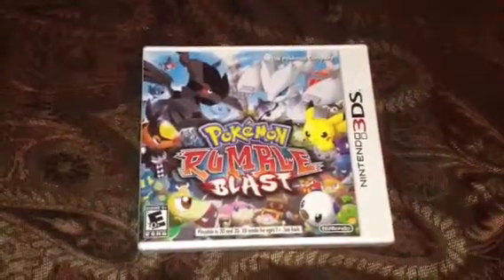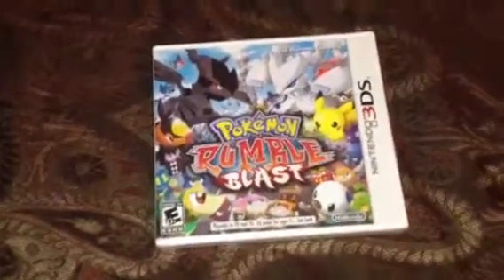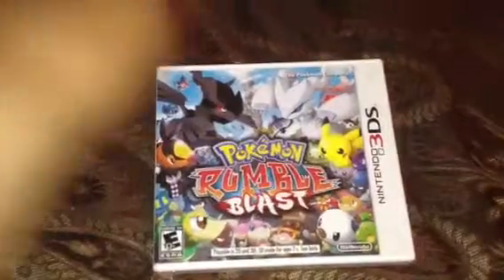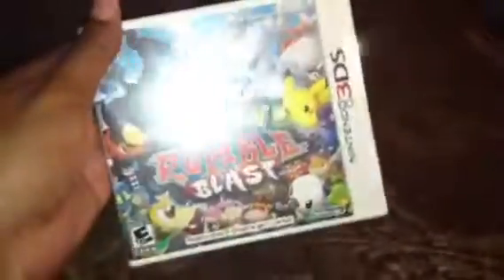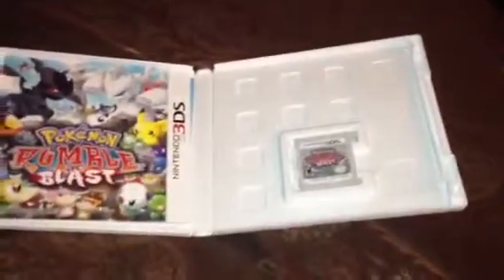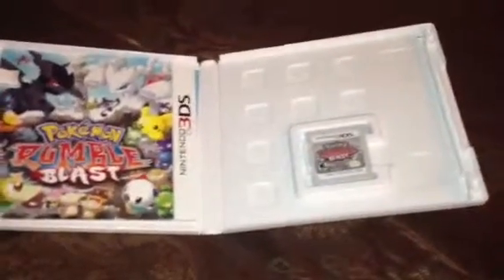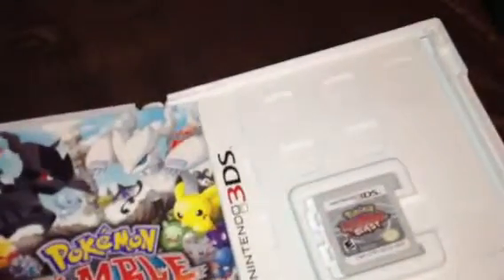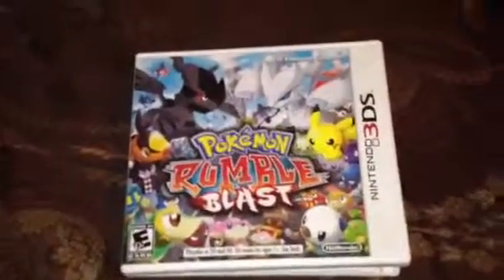Pokemon Rumble Blast (Nintendo 3DS) Unboxing!!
Quick Unboxing of a great 3ds game!!! Enjoy...